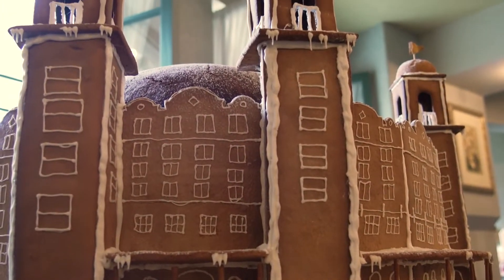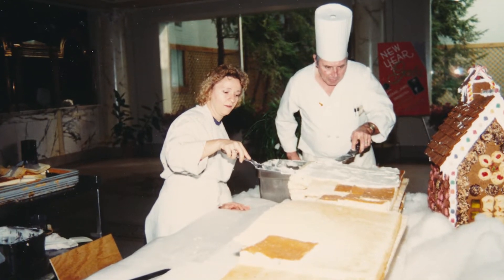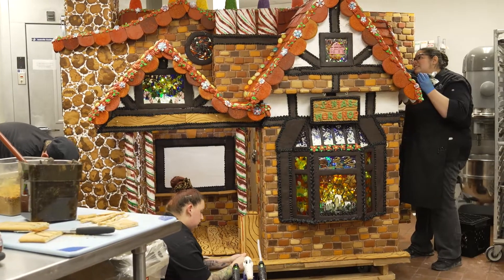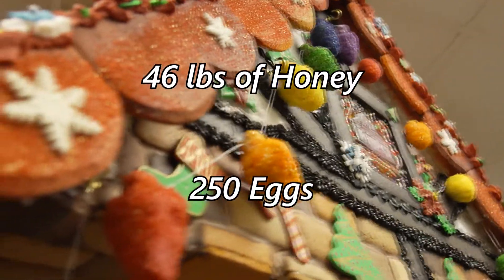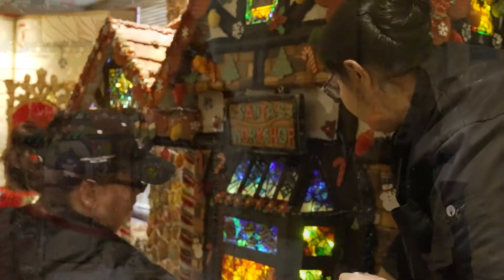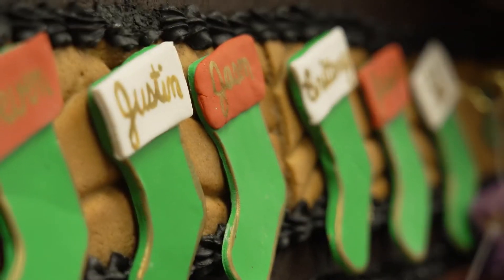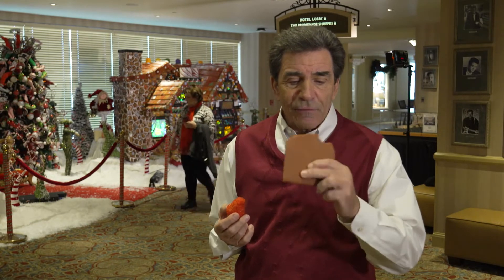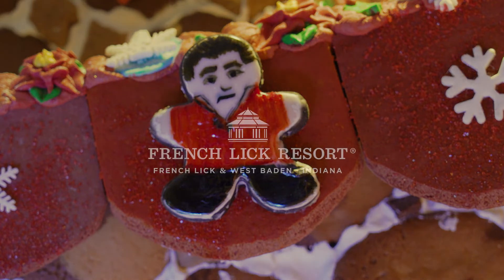Gingerbread House 2019 French Lick Resort